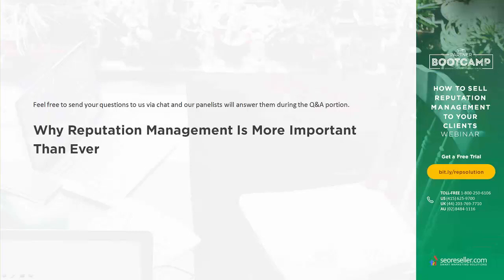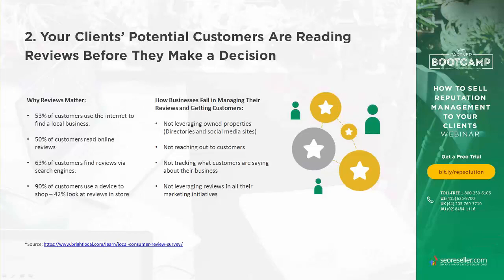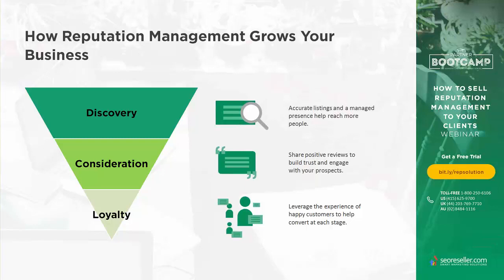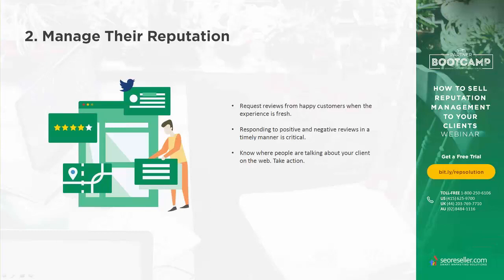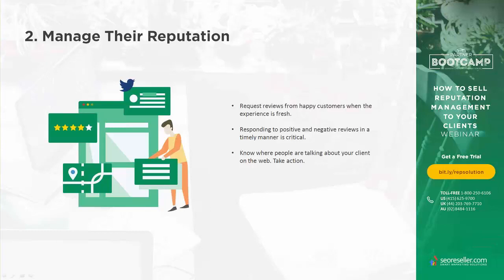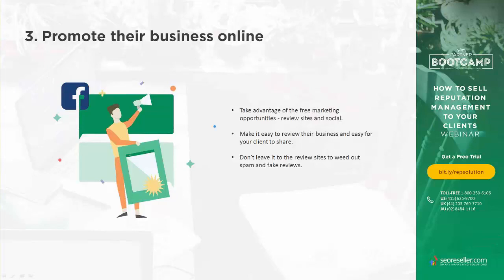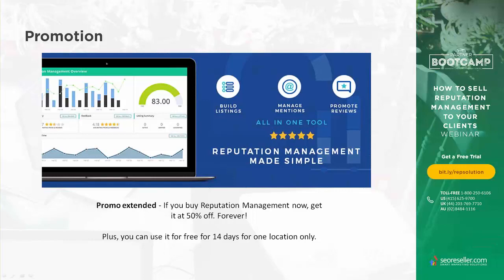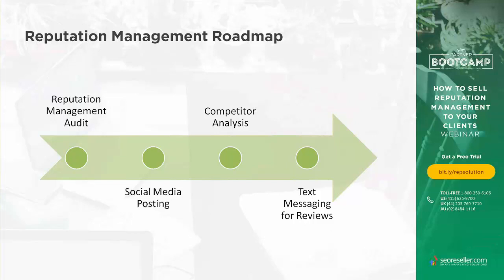How To Sell Reputation Management To Your Clients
How important is reputation management in your digital marketing initiatives? Join Joshua and William in this month’s Partner Bootcamp webinar and learn how to sell reputation management and leverage the value of this service to your clients.